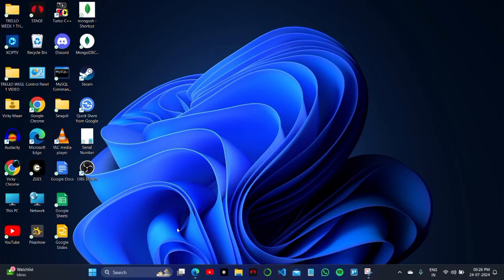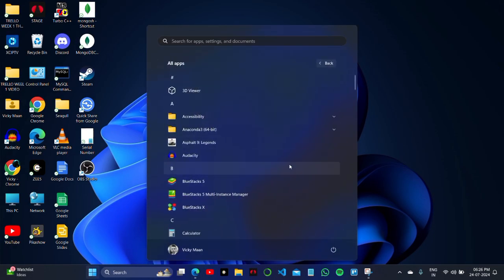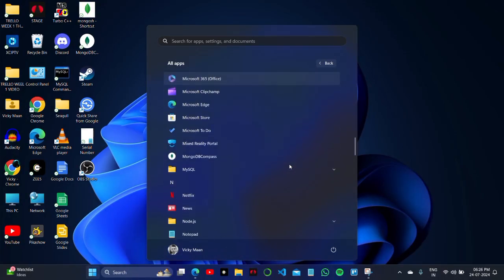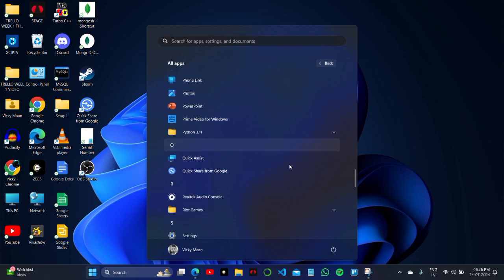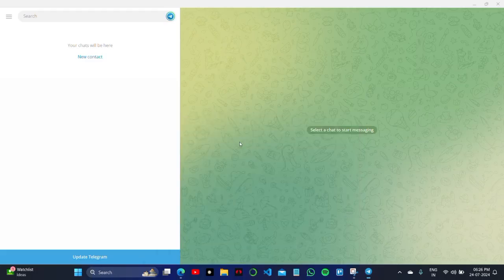How to join private Telegram channel without invite link (2024)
Learn how to make money for free In this video, we’ll show you how to join a private Telegram channel even if you don’t have an invite link, updated for 2024. We’ll cover everything you need to know to navigate this process efficiently.